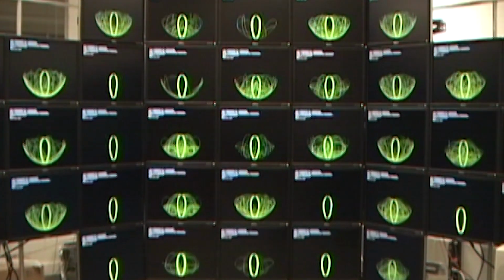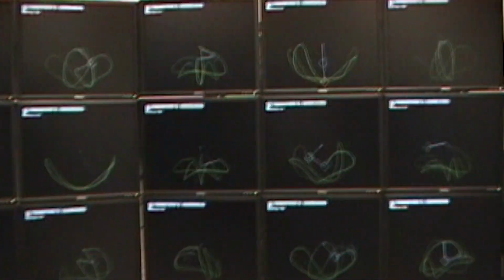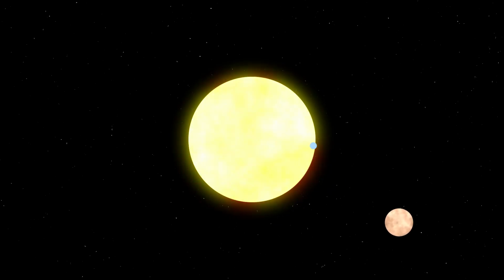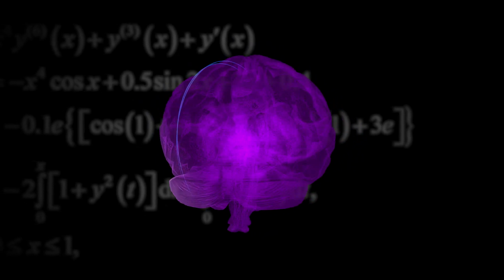Mathematical Modeling Simplified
jmu.edu/csm